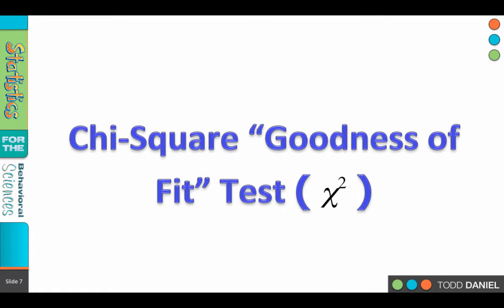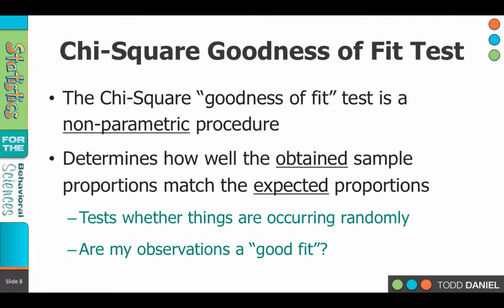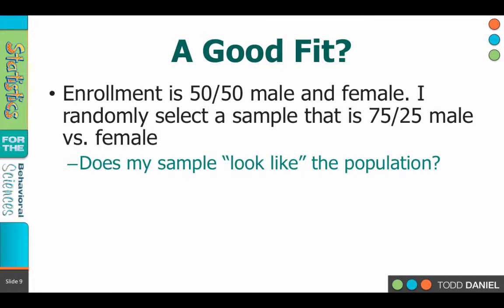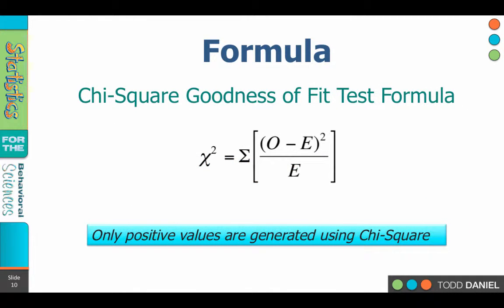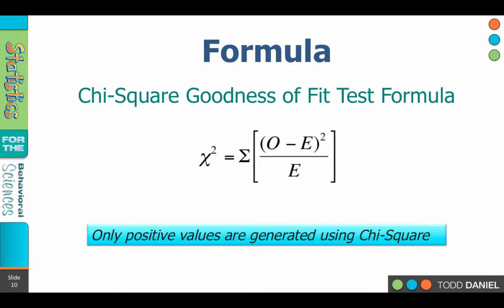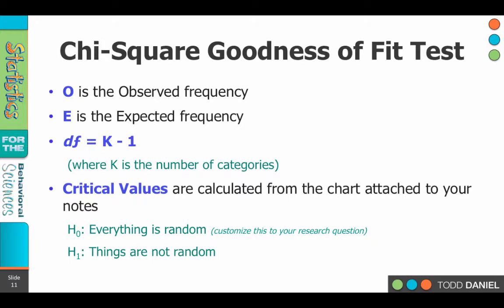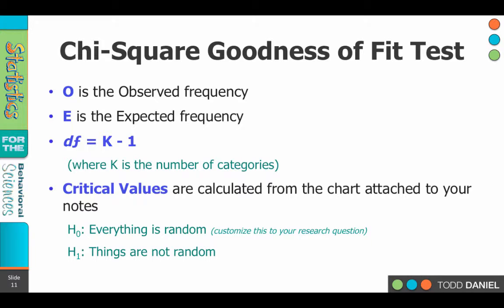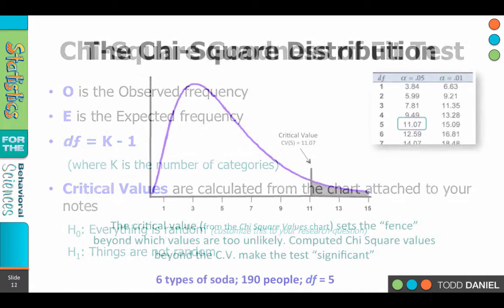15-2 Introduction to Chi-Square Goodness of Fit Test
Table of Contents:

02:04 - Formula
02:44 - Chi-Square Goodness of Fit Test
04:21 - The Chi-Square Distribution